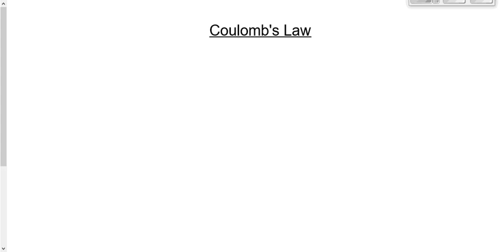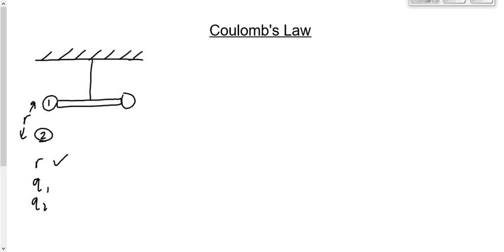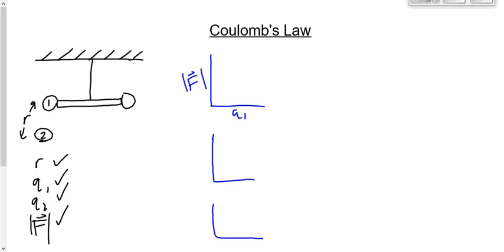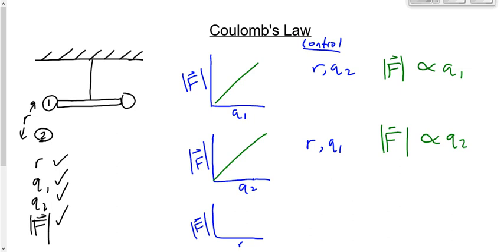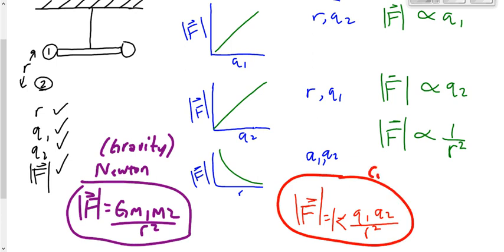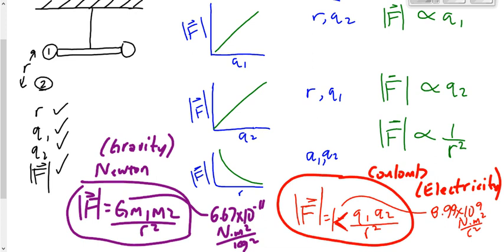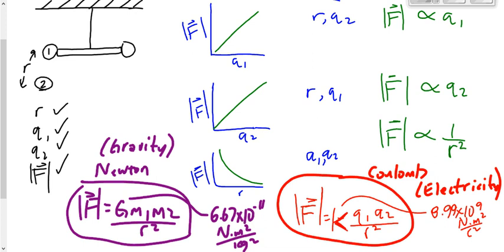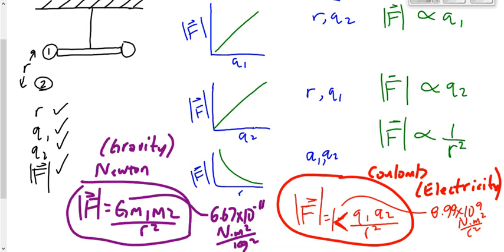(P3018F) Topic 20- Electric Forces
Coulomb's torsion balance experiment and Coulomb's law.